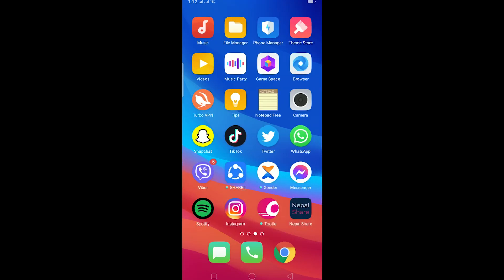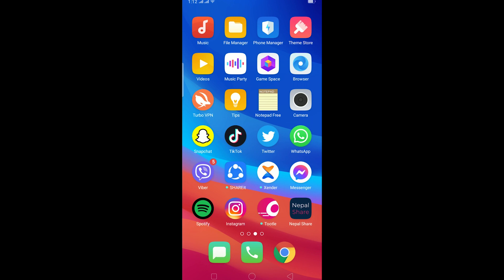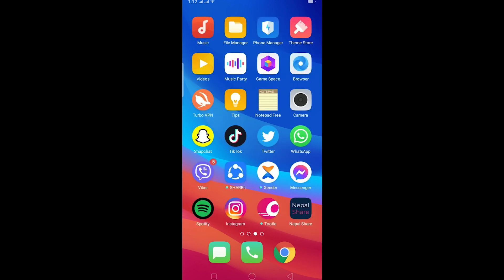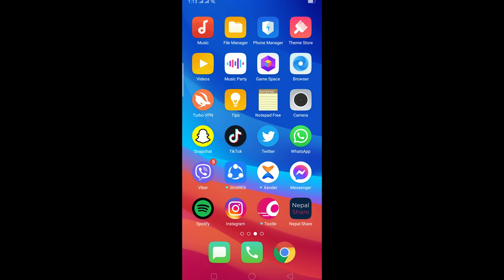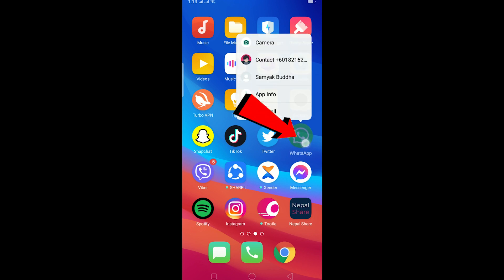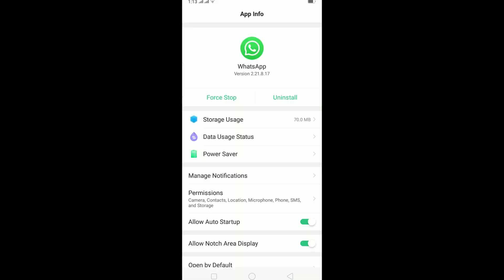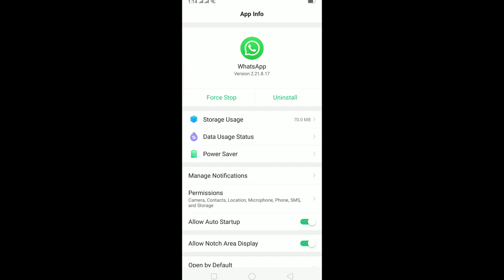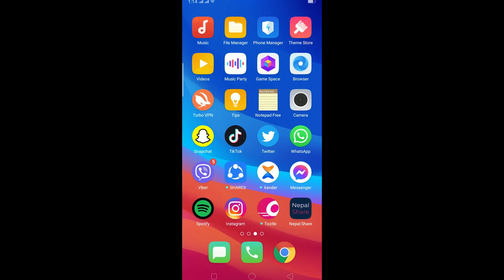GBWhatsApp: How to Fix GBWhatsApp Notification Problem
GB Whatsapp notification not showing

Are you not getting notifications on your Gbwhatsapp? This video guides you through the exact steps on how to fix the notification error on your gbwhatsapp. And for those who don't know what GB WhatsApp is, it is the customized mod of WhatsApp where you can access the deleted photos, messages and even use two different whatsapp account in a single app. SO, if you're facing the gbwhatsapp notification not showing error, this is what you need to do: